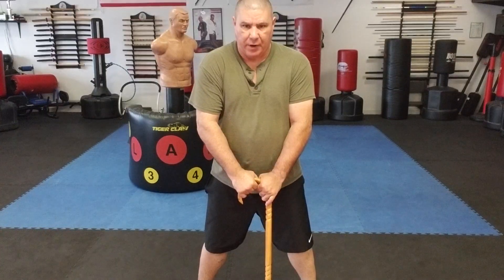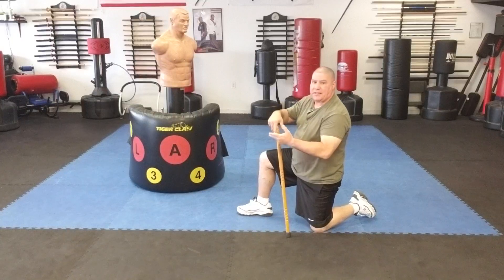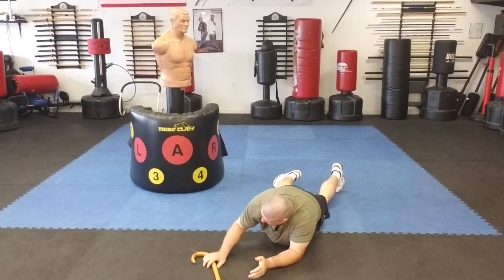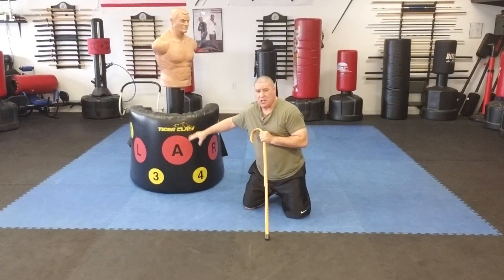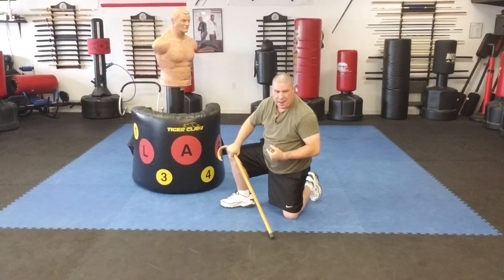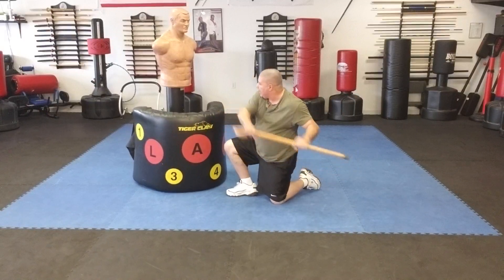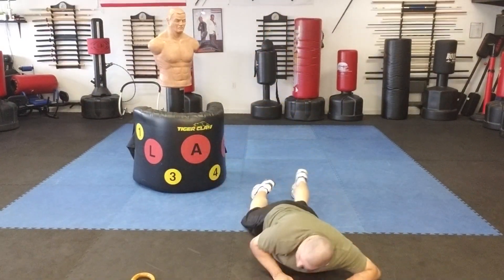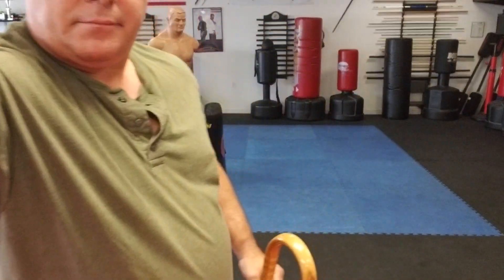Cane self-defense with 3 different levels of striking in height.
Master Gary Hernandez with cane self-defense on working striking at 3 different levels in height.